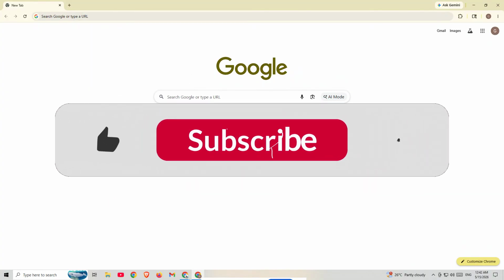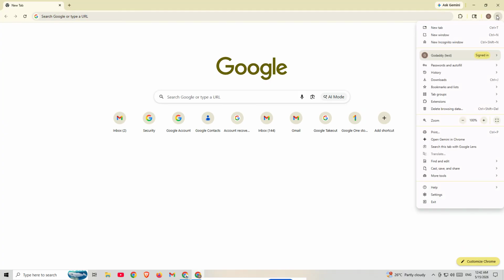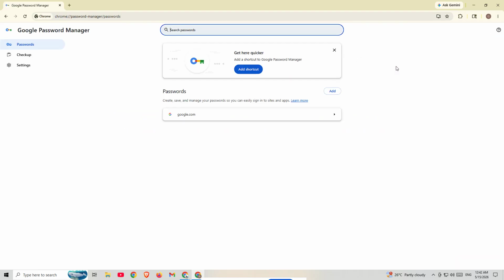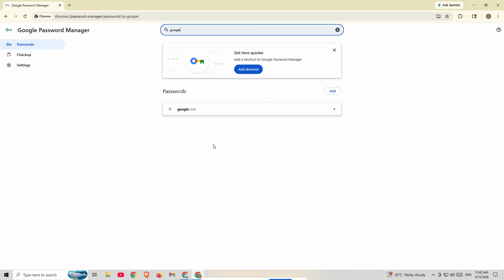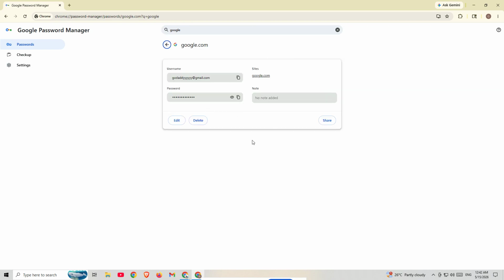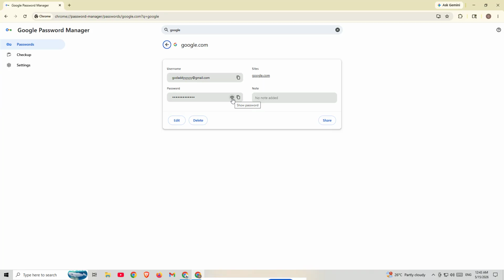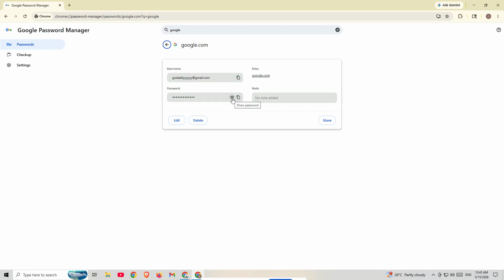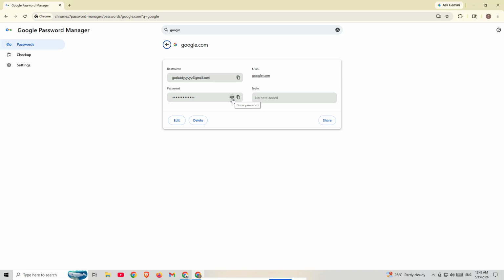How To View Gmail Password If You Forget It (Easy Guide)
Learn how to check whether your Gmail password is saved in Google Password Manager and view it safely on your computer.
This quick tutorial walks you through Chrome, password verification, and the eye icon so you can find your saved login details fast.

🕚Timestamps:
0:00 Intro
0:20 Open Chrome And Go To The Menu
0:40 Open Google Password Manager
1:00 Search For Gmail Or Google
1:18 Select Your Saved Account
1:32 Verify With Your Computer Password Or PIN
1:50 Click The Eye Icon To View The Password
2:10 What To Do If It Was Not Saved
2:28 Outro

✍️What You'll Learn In This Video:
• How To Open Google Password Manager In Chrome
• How To Search For Saved Gmail Logins
• How To Verify Your Identity To Reveal A Password
• How To Use The Eye Icon To View Saved Credentials
• How To Know If Your Gmail Password Was Not Saved
• How To Reset Your Gmail Password If Needed

💡Pro Tips:
• Use this method only on your own computer or device.
• If Chrome asks for verification, enter the password for the device itself, not your Gmail password.
• If your account does not appear, it likely was never saved in Chrome.
• Keep your browser updated for the best password manager experience.
• If you can’t view the password, use Google account recovery to reset it.